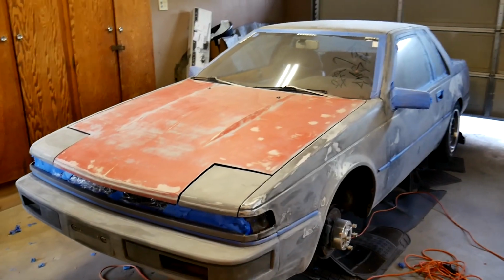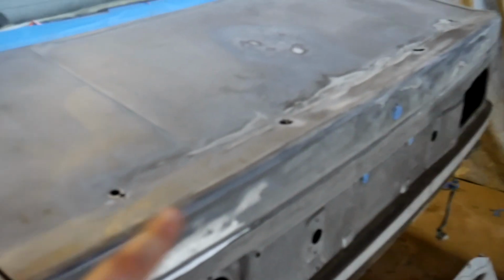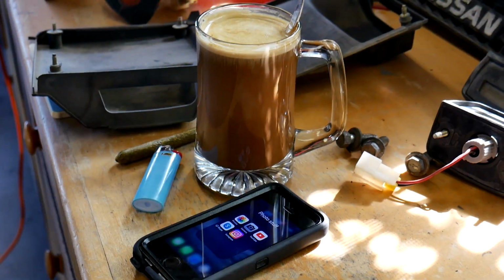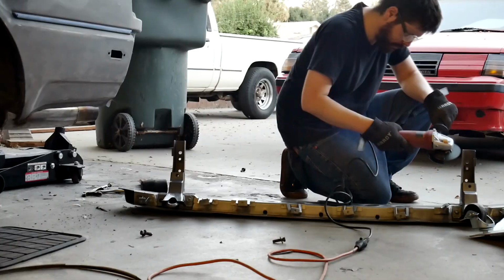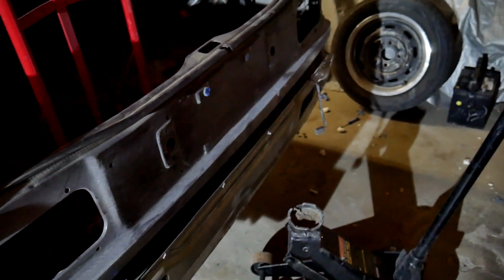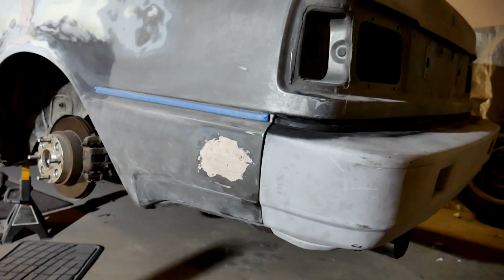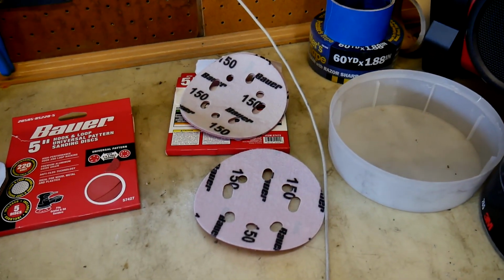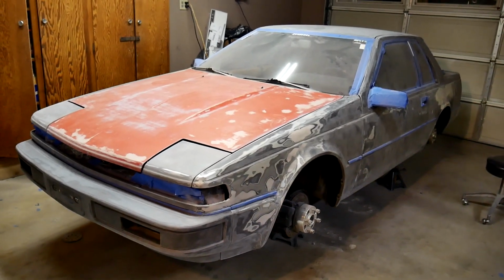Bodywork on a 200SX Drift car | S12 Paint Prep (bondo)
Life is weird.

Also do you believe in ayylmaos?